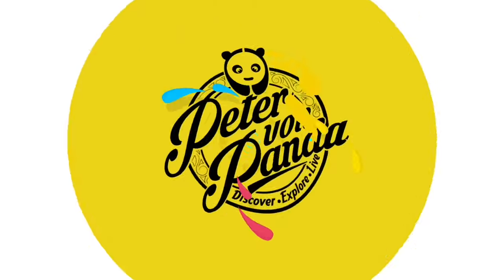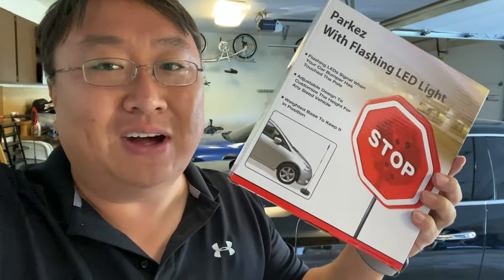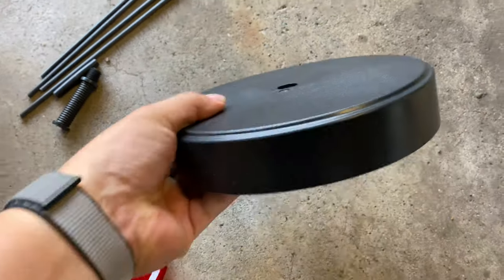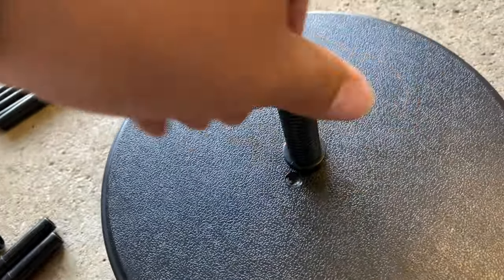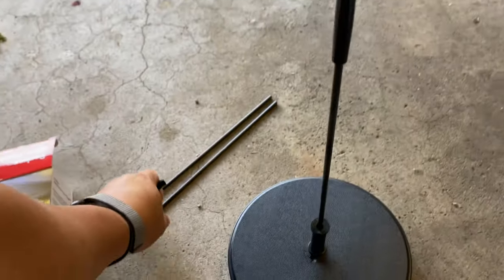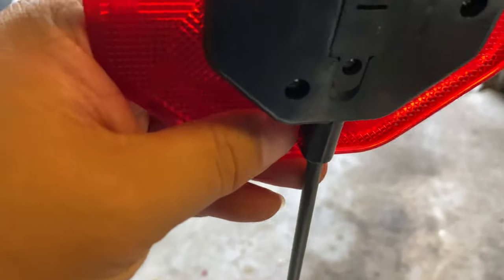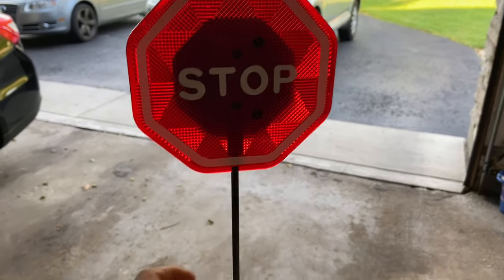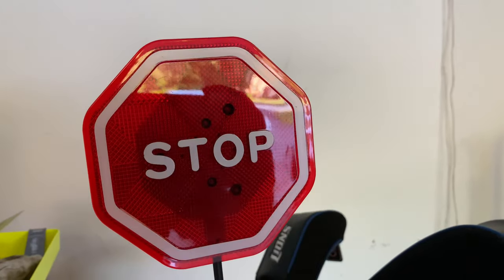Best Garage Car Parking Aid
PARKEZ Flashing LED Light Parking Stop Sign For Garage
by Kole Import

Suitable for any garage
Flashing LED's signal when you car bumper has touched the pole
Adjustable design to customize the height for any sized vehicle
Weighted base to keep light from toppling
Contents: 4 sections and weighted base, requires 2 AG-13 button cell batteries (included)

This gorgeous Flashing LED Light Parking Safety Sensor has the finest details and highest quality you will find anywhere! Flashing LED Light Parking Safety Sensor is truly remarkable.

Flashing LED Light Parking Safety Sensor Details:

*Condition: Brand New

*Item SKU: SS-KI-OB636

• Ensure that people park safely and where they should with this Flashing LED Light Parking Safety Sensor.
• The flashing light signals when a car's bumper has touched the pole.
• Weighted base keeps the sign in position and the sensor features an adjustable design so the height can be customized to any vehicle.
• Box includes 4 sections and a weighted base. Unit uses 2 x AG-13 button cell batteries which are included. Sign measures 5" x 5" and stands 45" tall.
• Comes packaged in an individual box. Box measures approximately 8.75" x 2.5" x 9.5". Expedition Money LLC